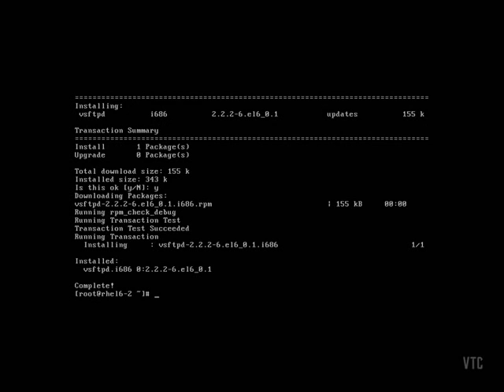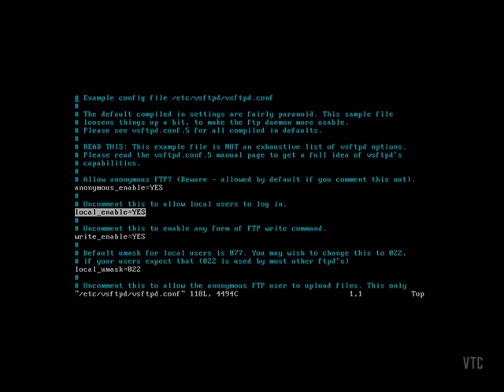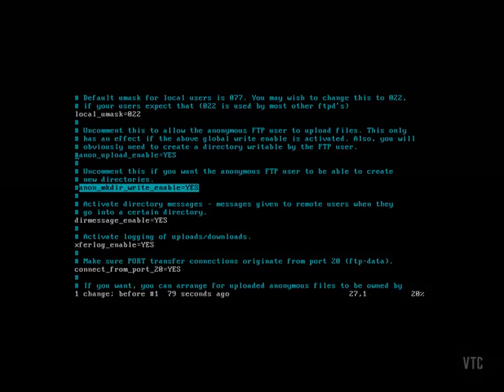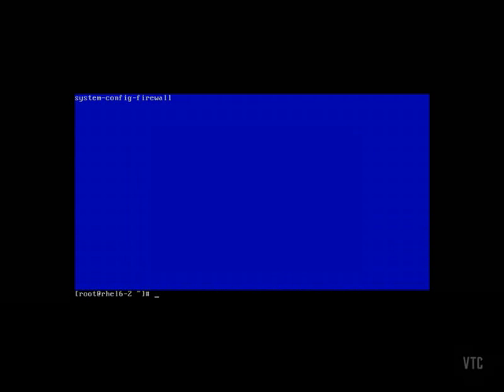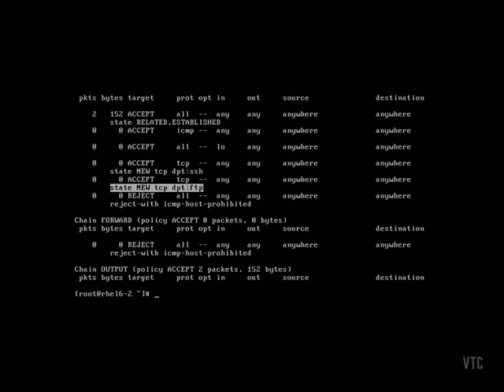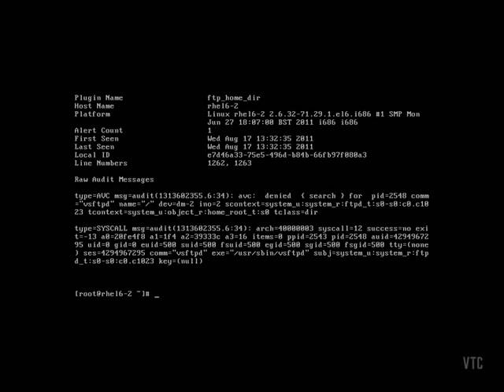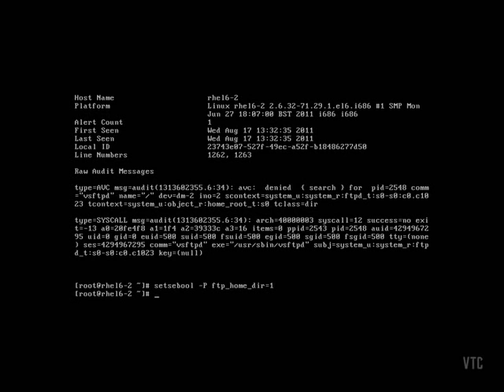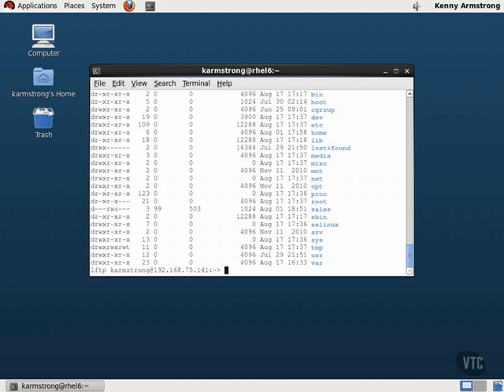62 FTP pt 1